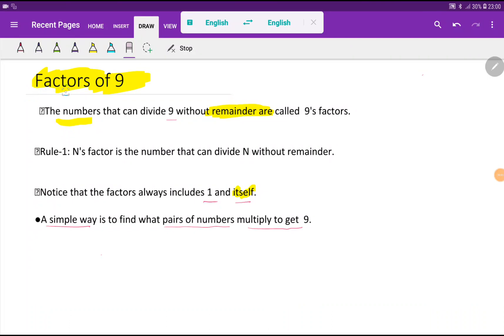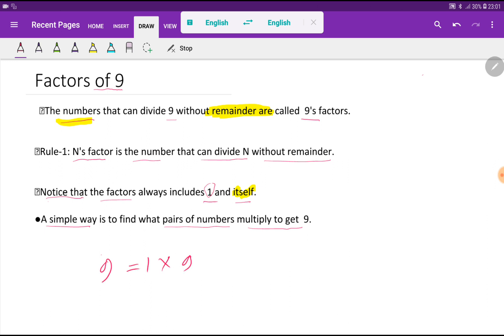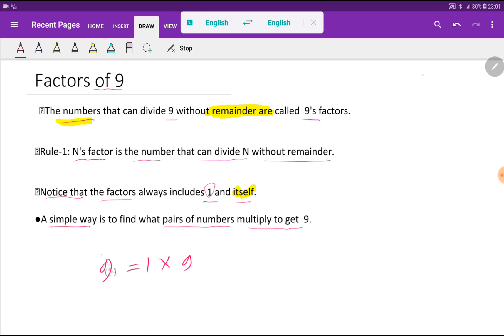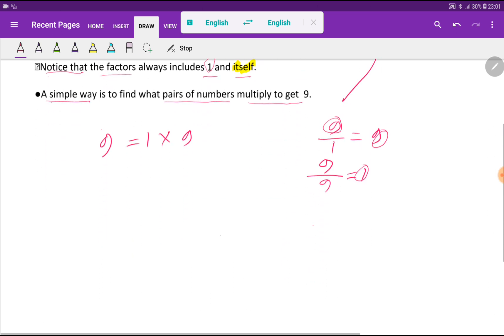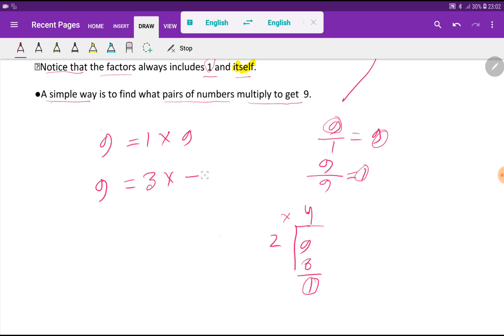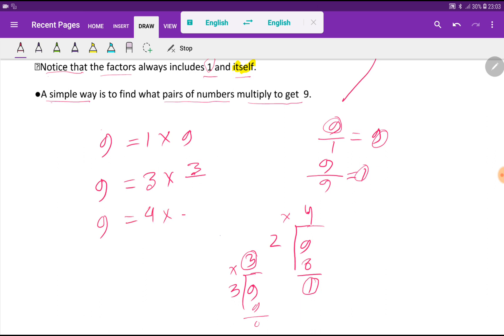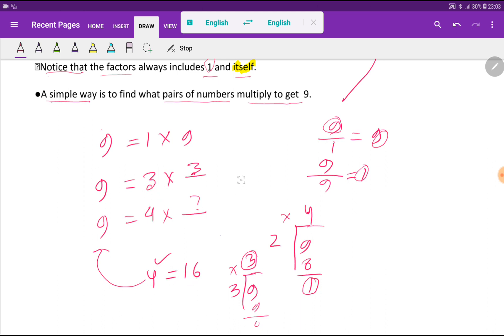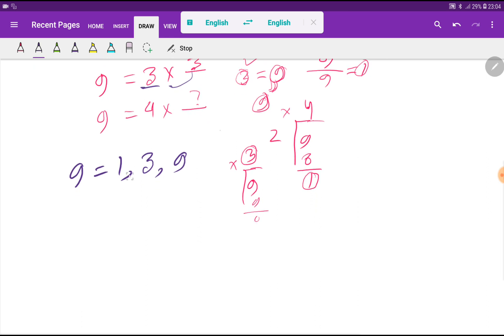Factors of 9||how to find the factors of 9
Factors of 9 ||What are the factors of 9?||How many positive factors does 9 have?

Here are the steps:
Step-1: